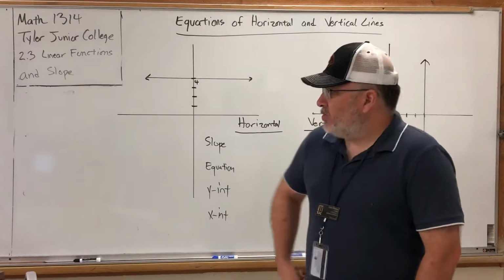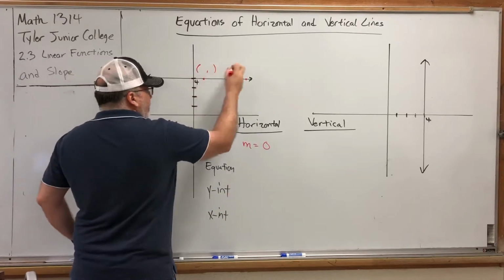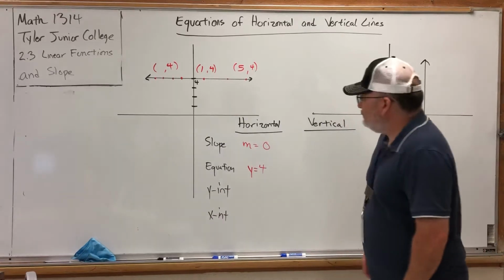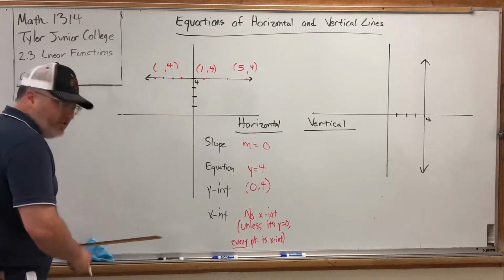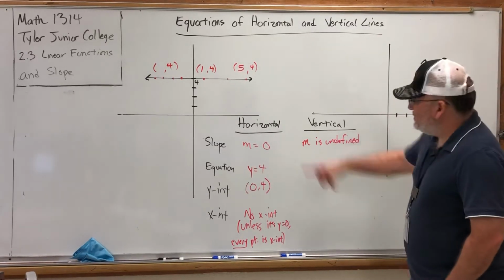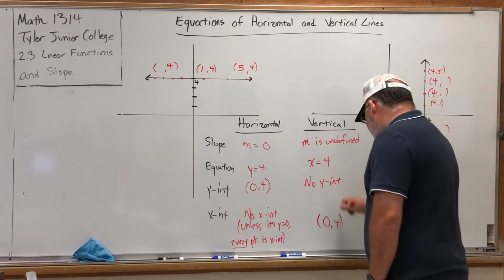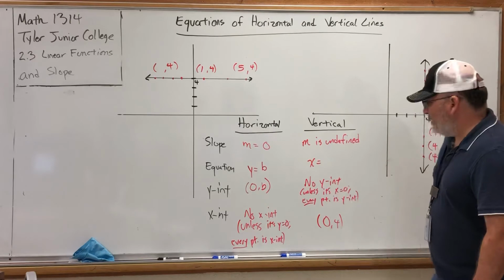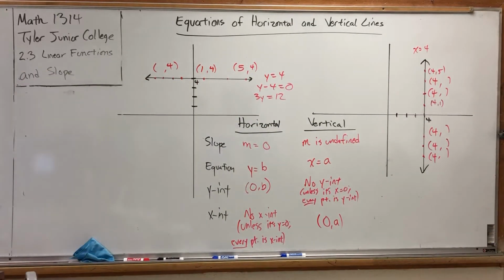2.3.7 Linear Functions & Their Graphs – Equations of Horizontal & Vertical Lines